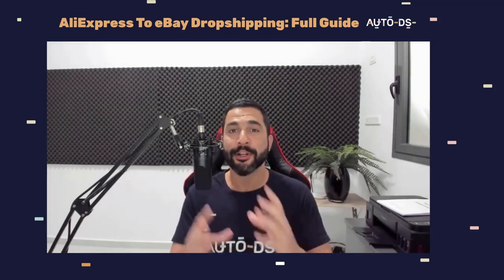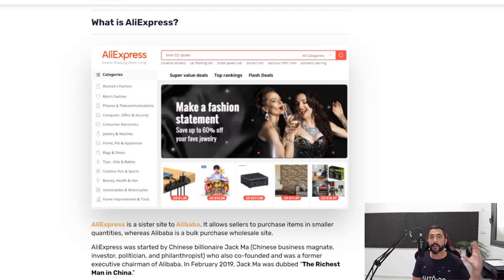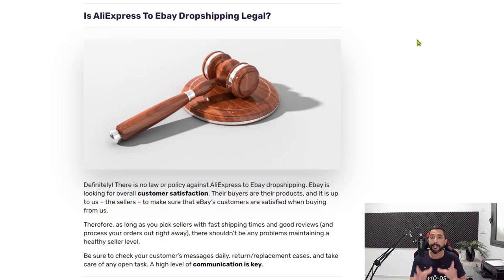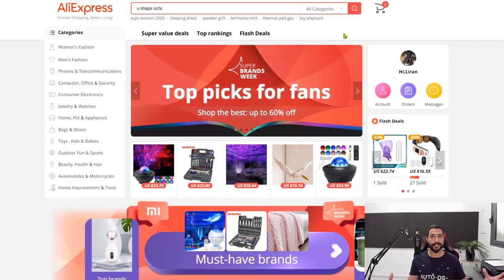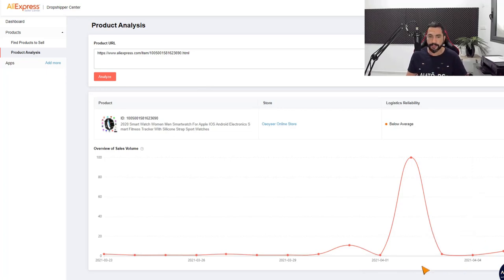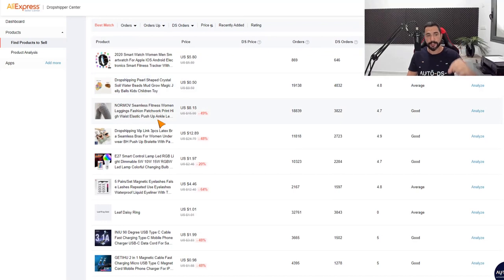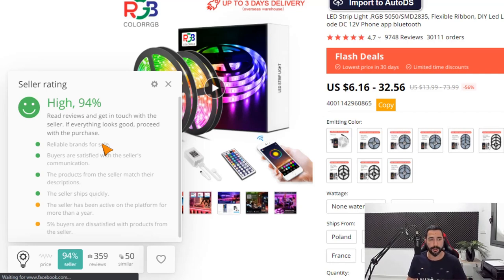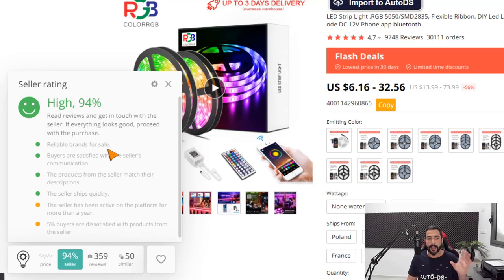How to Dropship From AliExpress to eBay - Full Step by Step Guide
For more about eBay dropshipping, courses, communities, & automation tools,

Some people prefer the large margins that dropshipping from AliExpress to eBay offers in comparison to other suppliers. This video contains everything you need to know to start successfully dropshipping from AliExpress to eBay.

How to Dropship From AliExpress to eBay in 2022 | Full Step by Step Guide

AliExpess Dropshipping Center

AliExpess Flash Deals

eBay Verified Rights Owner (VeRo) Program

✅ Sell These Right Now - The HOTTEST Dropshipping Products

🌟JOIN US ONLINE:
👉 Facebook Community: